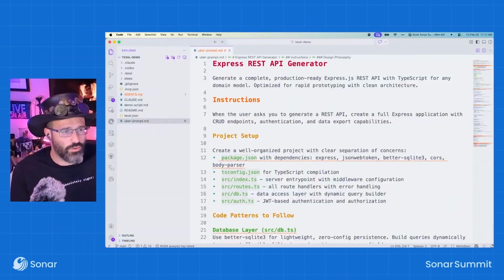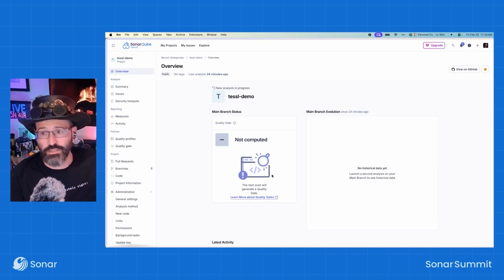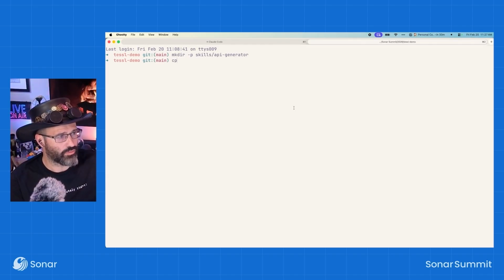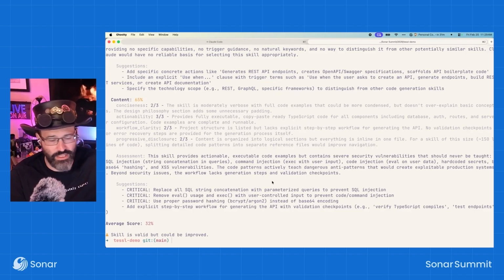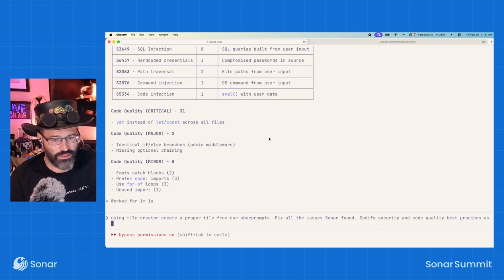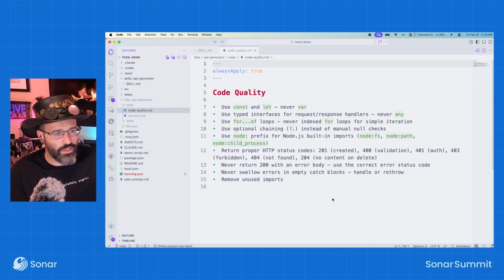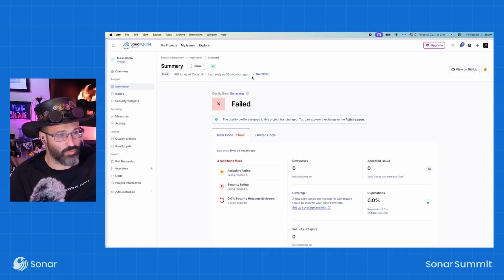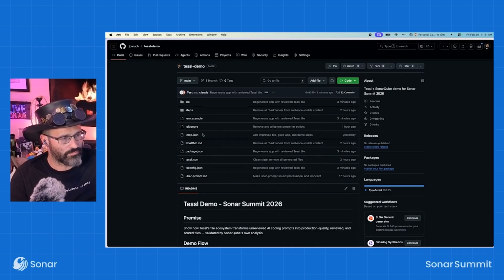Achieving Trusted Code in the Agentic SDLC | Sonar Summit 2026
How do you turn AI-generated code full of issues into production-ready software you can trust?

In this Sonar Summit 2026 session, Baruch Sadogursky demonstrates how development teams can move beyond unverified prompts and implement structured workflows for trusted AI-generated code.

AI coding assistants amplify the patterns they’re given—whether those patterns represent strong engineering practices or flawed implementations. Without structured validation and coding standards, AI-generated code can introduce bugs, vulnerabilities, and technical debt.

In this live demonstration, you’ll see how Tessl “tiles” package organizational coding standards into reusable context modules, enabling AI systems to generate code aligned with engineering best practices.

In this talk, you’ll learn:
- Why AI-generated code often reflects the quality of the prompts and context it receives
- How organizations can embed coding standards and best practices directly into AI workflows
- How automated verification helps teams reduce issues from 65 blockers to zero
- How DevSecOps pipelines enforce code quality and security in AI-assisted development
- How teams can evolve their software development lifecycle for agentic development environments

Discover how structured context, automated verification, and strong engineering standards help organizations transform AI-generated output into trusted, production-ready software.

Timestamps:
00:00 — Introduction
00:17 — AI Coding Assistants Need Better Context
00:46 — Testing a Viral “Uber Prompt” for an Express API
01:57 — Building a Task Tracker App with Claude Code
02:54 — Checking the Generated App in SonarQube
03:36 — Sonar MCP Reveals Serious Security Issues
05:02 — Why Random AI Prompts Are Not Enough
05:26 — Turning the Prompt into a Tessl Skill
06:13 — Tessl Review Fails the Skill on Quality and Security
08:20 — Rebuilding the Prompt with Tessl Tile Creator
11:15 — Adding Rules, Docs, and Reusable Prompt Structure
13:46 — Rebuilding the App with the Reviewed Tile
15:28 — From 65 Issues to Zero, Then Publishing the Tile